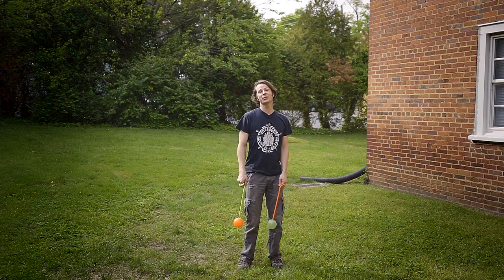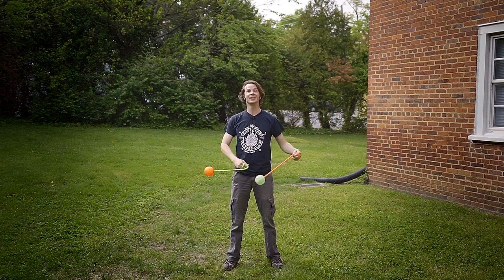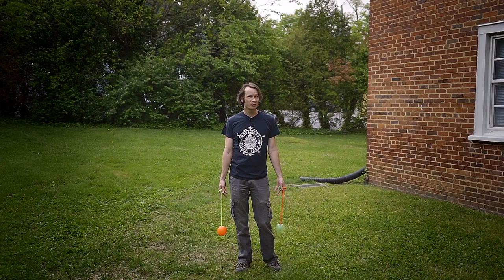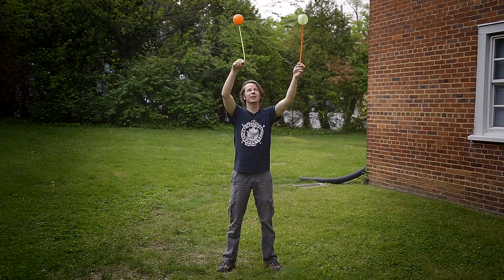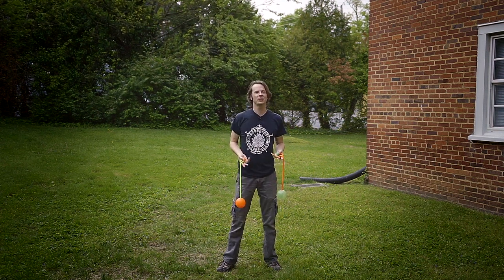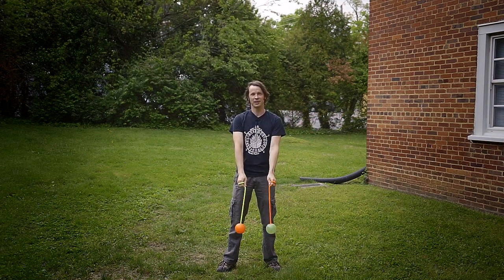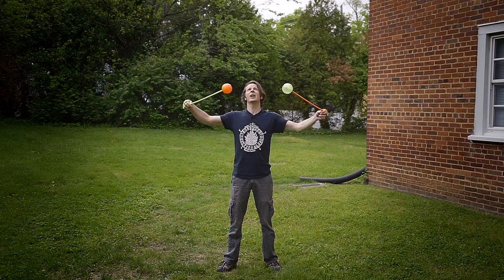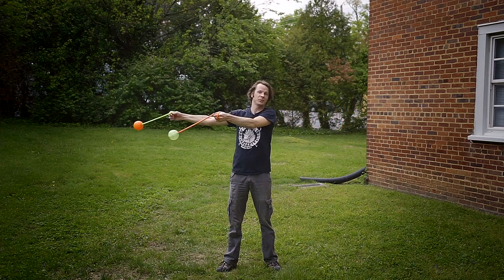Poi Spinning Lesson: Antispin Flower transitions Part 1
You've learned antispin flowers in a couple different timing and direction combinations--now the fun begins! In today's poi lesson, we're going to look at how we transition back and forth between them. It'll help if you're comfortable with both your up and your down stalls in order to make these transitions work but I think you'll find this is both helpful as well as looking like a cool pattern in its own right!

A huge thank you to this month's Flow Supporters:
Danilo Bomilcar
Brian Burg
LiHao Zhang
Clayton Burke
Beyond Body Healing Arts
Daniel Popescu
Mark Carnes
Ben Reynolds
John Gruber
Jennifer Packard
Luke Wuertemberger
Brandi Hine
Vinny Perez
Aric Allen
Aili Mildh
Dawn McCrink
Graham VanBenthuysen
Brandon Hanlin
Lauren Pontbriant
Iain Farrell
Sarah Grimsley
Graham Williams
Jim Martin
William David
Mary L Reichel
Aaron Siladi
Kitsune
James A Hughes
Antonio Zyx
Mikey
Hannah Boler
rachal mercado
Anna Gerus
Luke
James Chavez
Amber
Chase kristiansen
Austin Zetting
karina
Libby
Nick Bates
Elizabeth Phillips
Vkiz
Poiella_marcella
Kathleen Griswold
Taylor
Spinsconsin
Helenah
Russell Paac
IReverend Brainskan
m barraza
Siryn
Suz
Killian LE MAITRE
jimid
Laura Bosacker
Randall Morgan
Auron Wyse
Finn Bell
Matthew Riordan
Flow Fests
Kate Farah
Matt BenDaniel
Sarah Richards
molly ferrer
Noah Harasz
Moriah
Jeremiah Johnston
Elizabeth Ellis
Arnica
Lexi Nichelle
Sterling Bishop
Fikret Manoglu
Karen Jane
Brian Huddleston
JAK Bunny
Jack Taylor
Ádám Bakó
Lunaris
Nathan Kirschman
Mike Corelli
Aaron Freeman
Michael LaHood
Angela Grace
Laura Conner
David
Donler
Alex Ciminian
Gust Wittevrongel
Po Ting Chen
Alexis Krohn
Flow Mayhem
Kelly King
Kimmie Cherry
Kerry Jones Photography
Silver